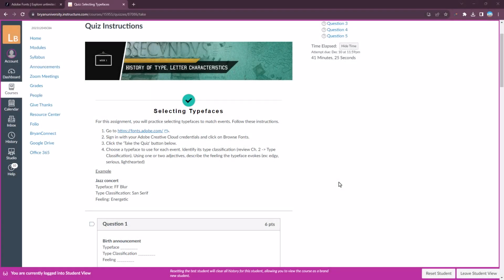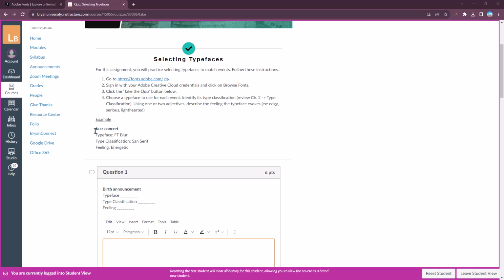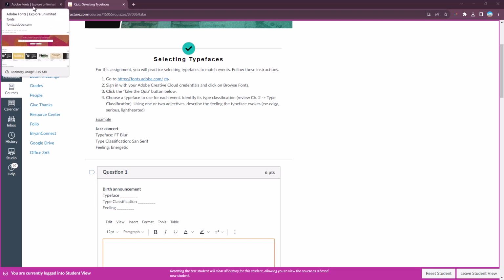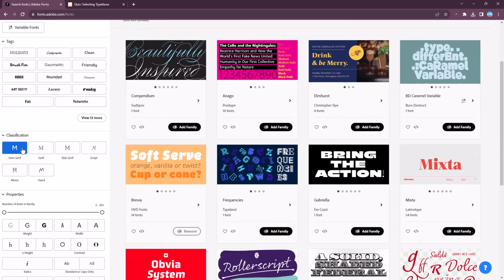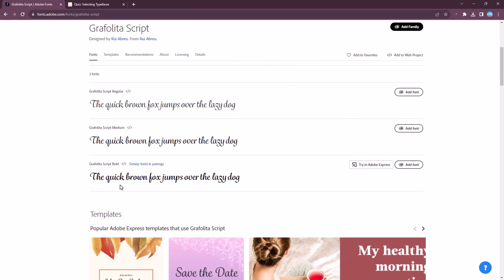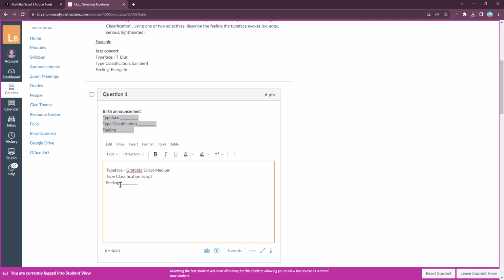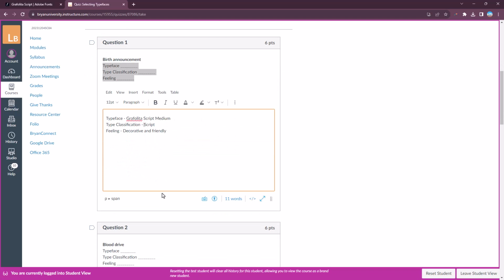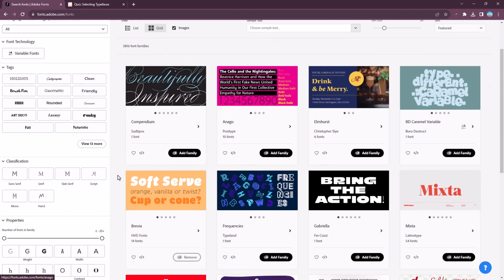UXI 110 Selecting Typefaces Assignment (Tutorial)